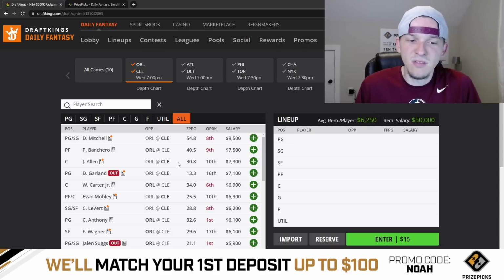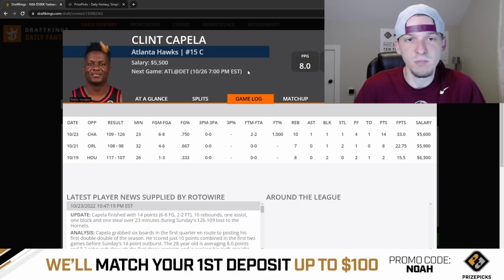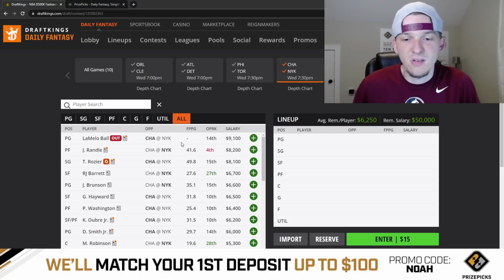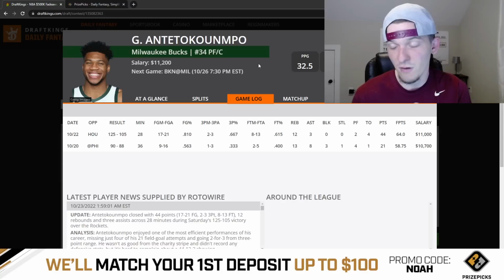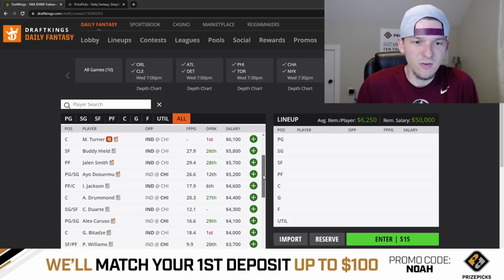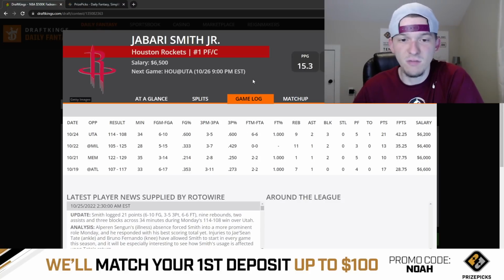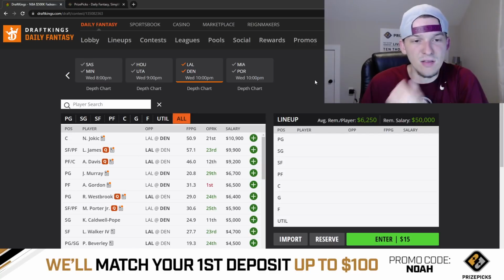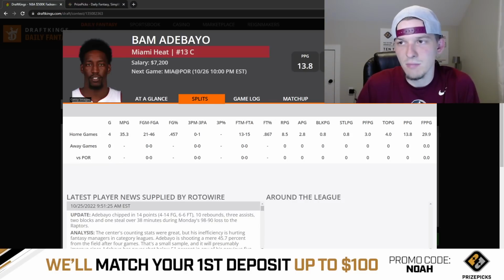DRAFTKINGS NBA PICKS | WEDNESDAY 10/26/22 | NBA DFS PICKS